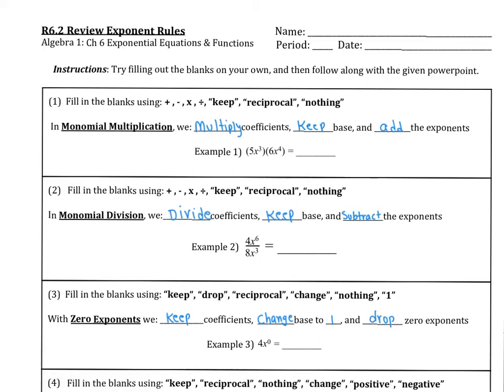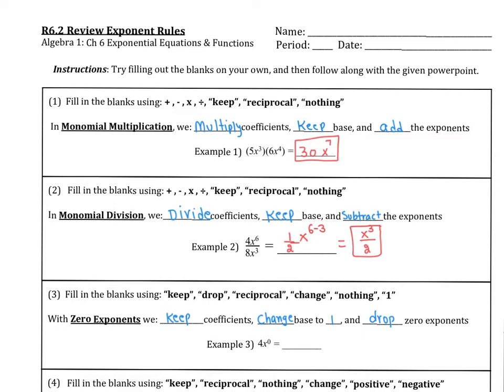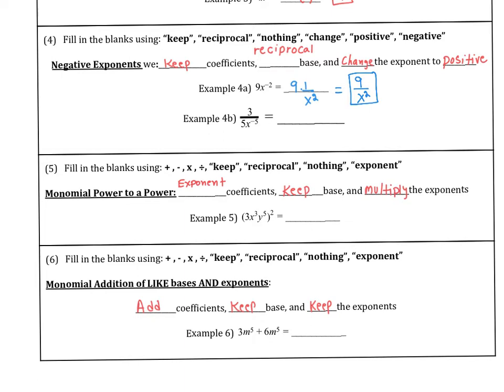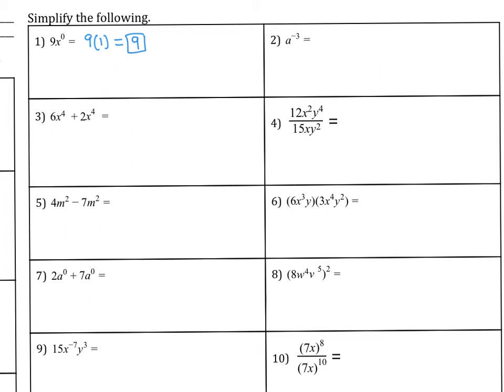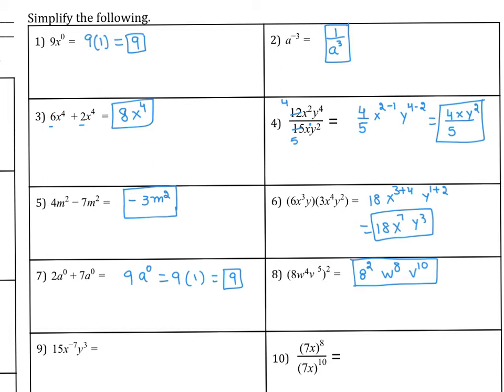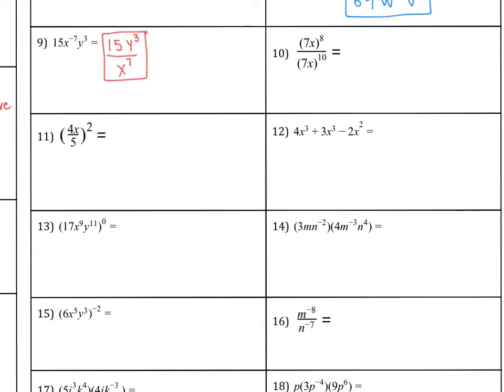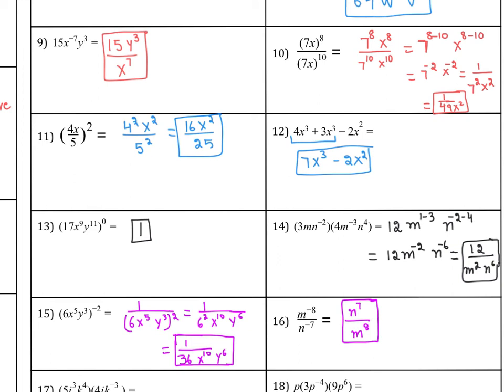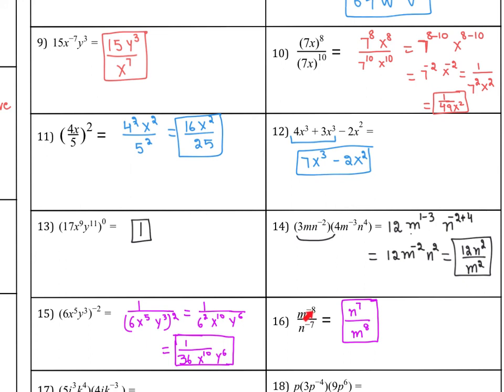R6.2 Exponent Rules Review Student